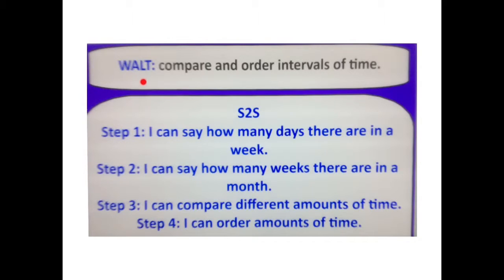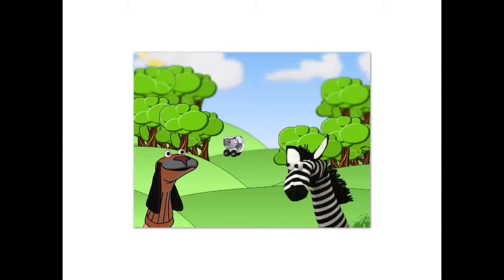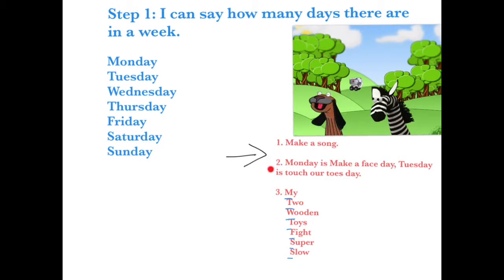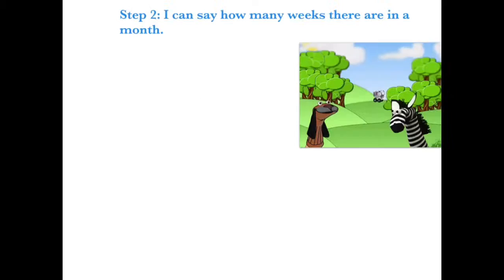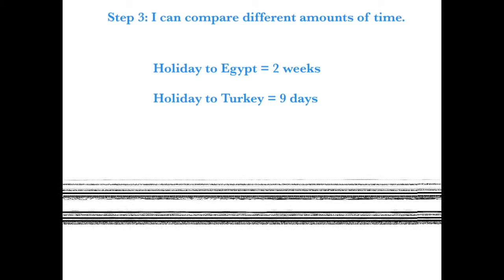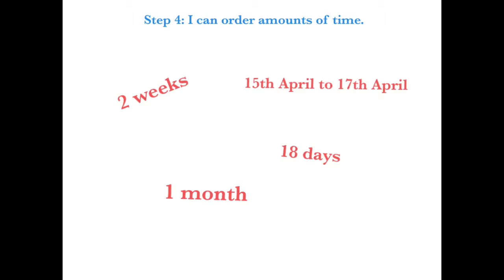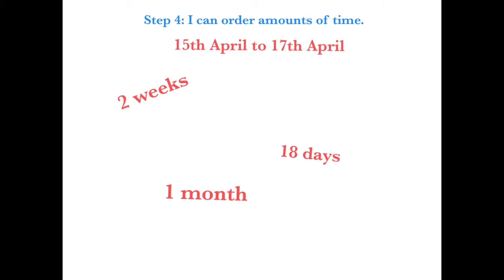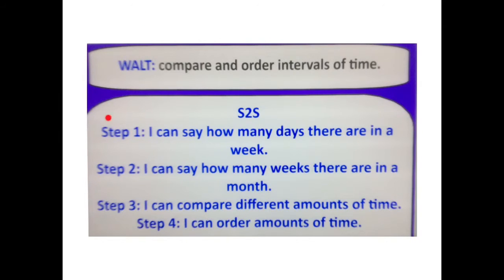Compare and sequence time intervals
Learn how to compare and sequence simple time intervals.